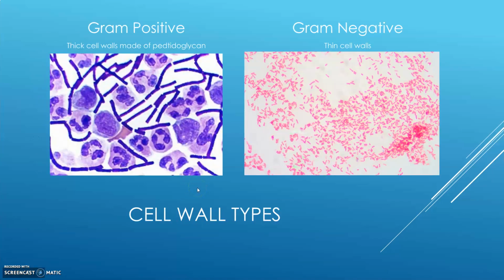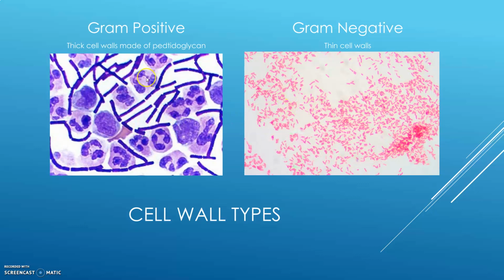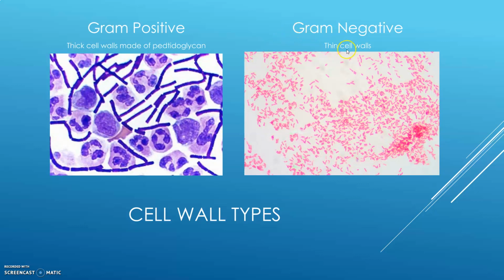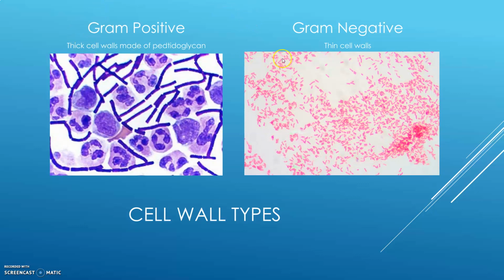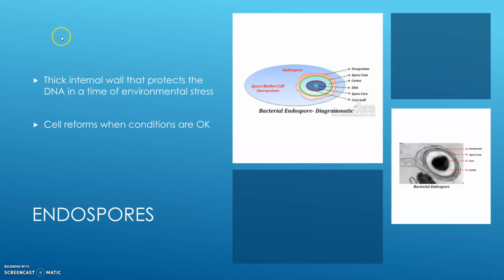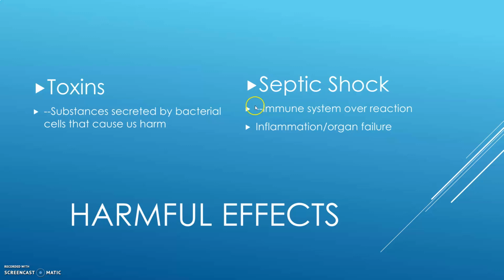Bacteria Part 3